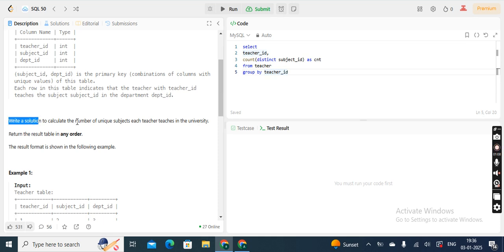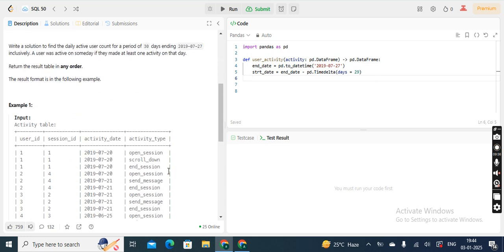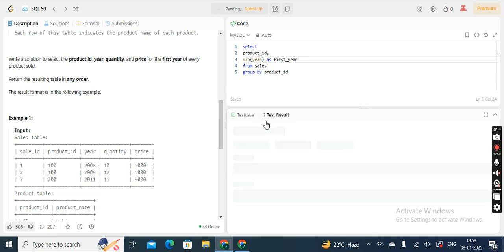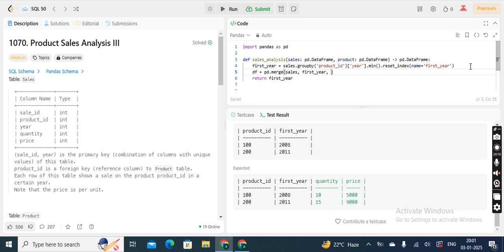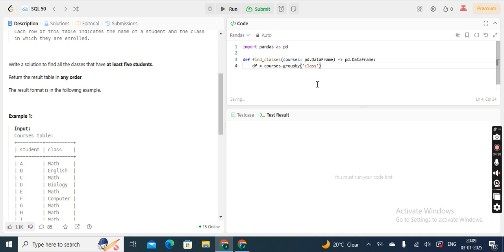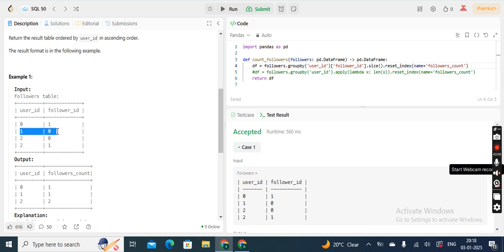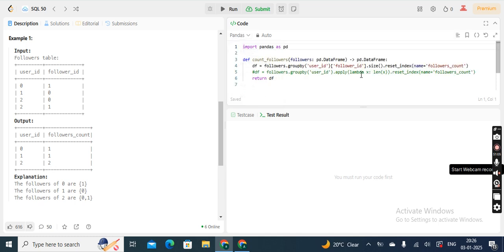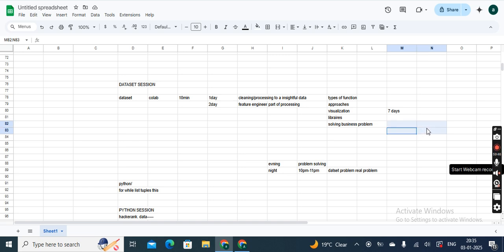"🚀 Solving LeetCode Questions with SQL + Pandas | Master Data Analysis Today! 🔥" +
"Today's video is all about powering up your data skills! 💻
I’ve solved some exciting questions using a unique blend of SQL and Pandas, demonstrating how to tackle data challenges effectively.

✨ Watch as I:
✅ Break down each problem step-by-step.
✅ Use SQL to query like a pro.
✅ Combine Pandas for seamless data manipulation.

Perfect for data enthusiasts, analysts, and coders ready to level up their skills. Let’s solve and learn together! 🚀

"🔥 Python, SQL + Pandas, and Dataset Problem Solving – Don’t Miss Tomorrow’s Trio! 🚀"
"Get ready for an exciting triple treat tomorrow! 🎉
Join me as I dive into:
1️⃣ Python-Based Questions – Solve and simplify Python challenges like a pro.
2️⃣ SQL + Pandas Combo – Explore the perfect fusion of SQL logic and Pandas magic to tackle LeetCode questions.
3️⃣ Dataset Solving Session – Learn practical techniques to analyze and extract insights from datasets in real time.